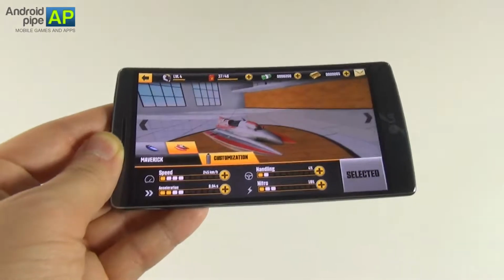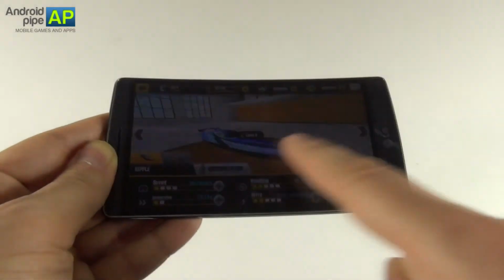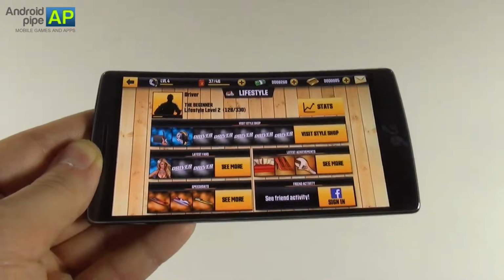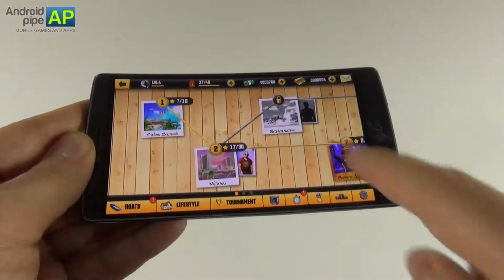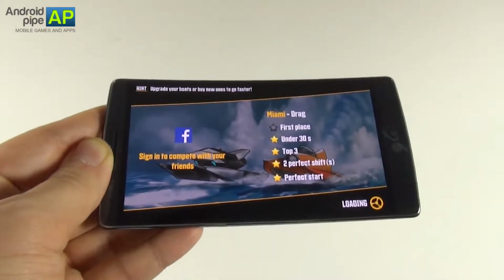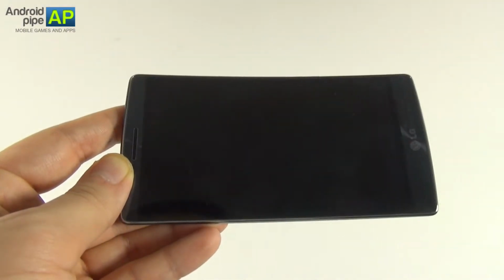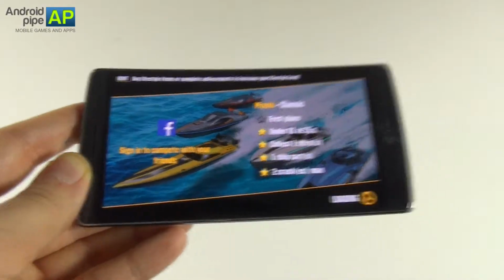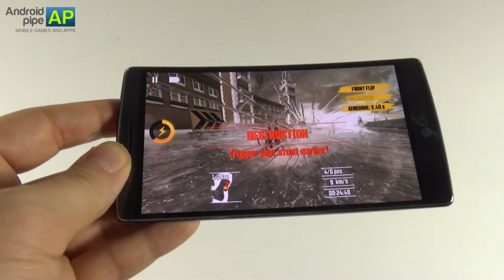Driver Speedboat Paradise Review (LG G Flex 2 Gameplay) - Androidpipe.com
Androidpipe.com reviews the game Driver Speedboat Paradise, tested on the LG G Flex 2. The title is available for free in the Google Play Store and it's made by Ubisoft. It features 3D boat racing, with a pretty reduced speed, upgrades, freemium mechanics and a weird fangirl/lifestyle minigame, that feels useless. Almost good graphics and not so good physics...